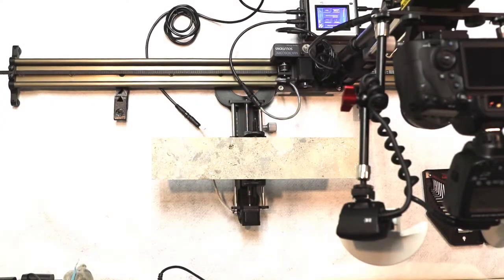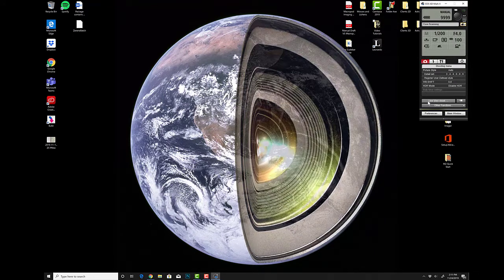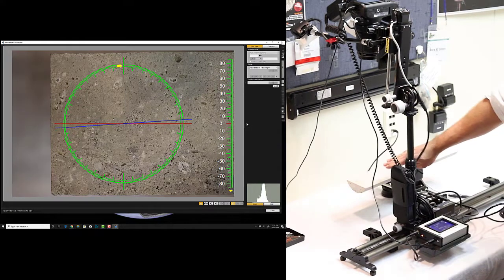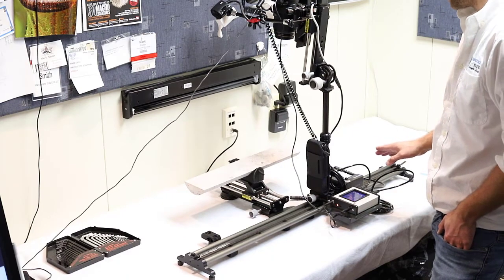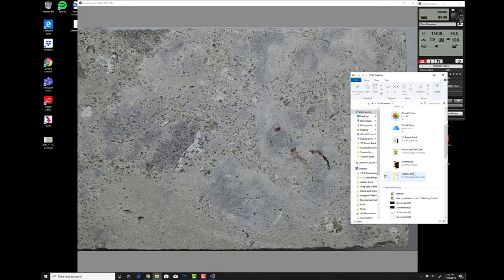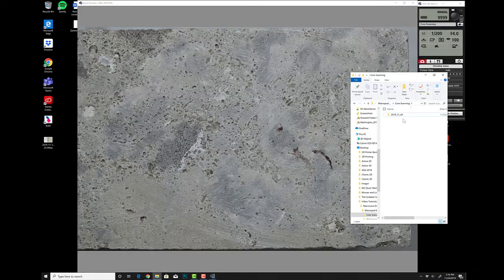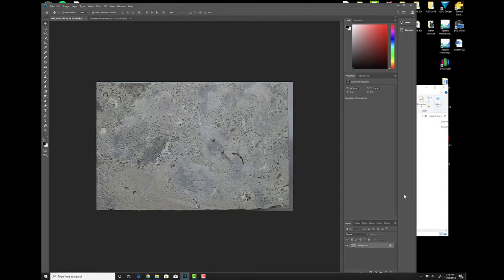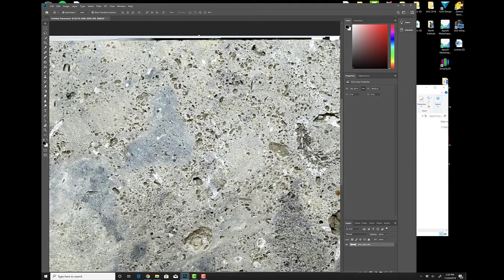Macropod MacroCore 5:1:1 Panoramic Imaging Y Scanning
This video provides instructions about processing and generating panoramic imagery using the Macropod MacroCore system.  Mark will describe a step-by-step method used when imaging large core samples.